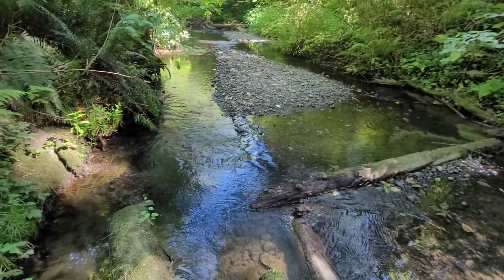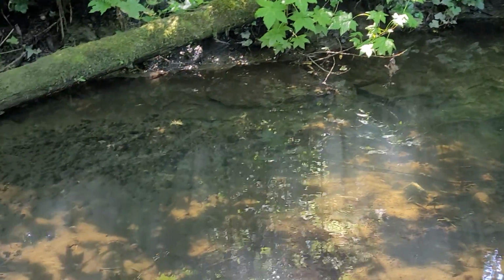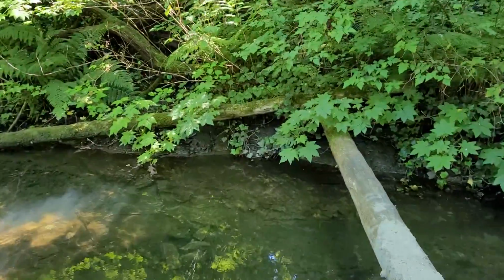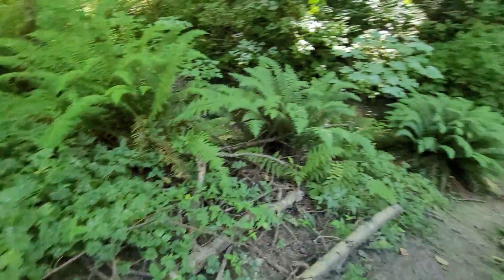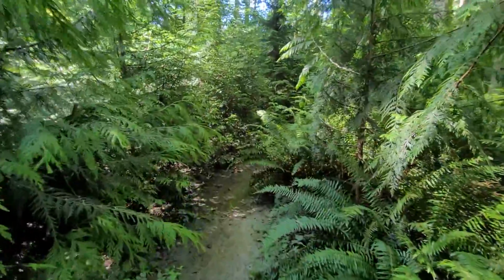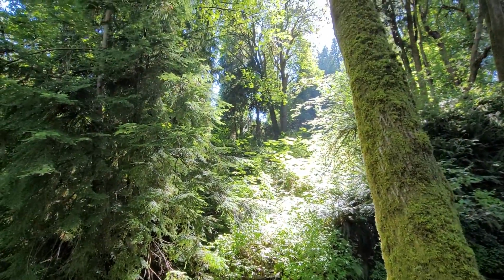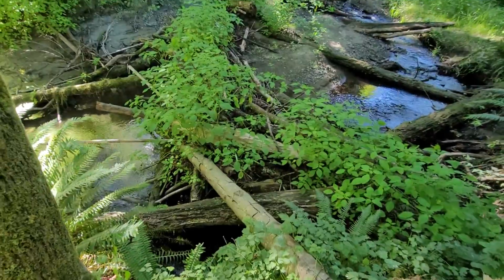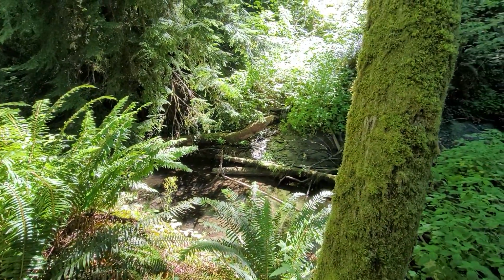Simply Beautiful. One of The Only Pristine Salmon Streams in the City.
MY FAVORITE ONLINE SHRIMP DEALERS

SECRET10 - Use it UNLIMITED times for a 10% off discount on ANY item or Creature in the store, also it helpd represent us as a  channel, earn the prize pool more money.
The Best Prices & Links to:
10 Gifts & Gadgets Under $10

20 Filter Media Bags For Only 9.99 killer Deal!

2 bags of the best shrimp and snail food out there!

(OVER 10. OOOPS!)

LINKS TO STUFF I LOVE USING!

Fluval Ceramic Diffuser  (good up to 40 gallon tank) -